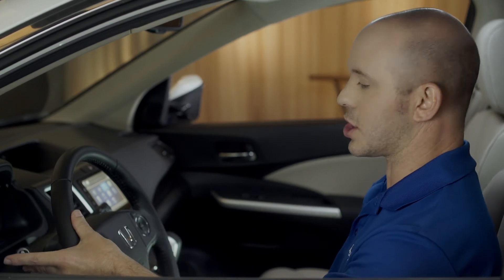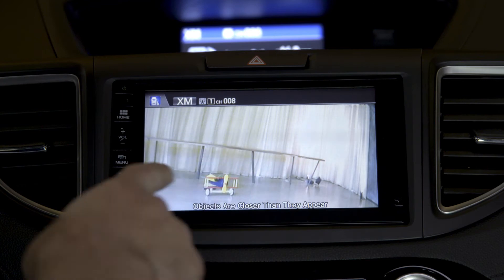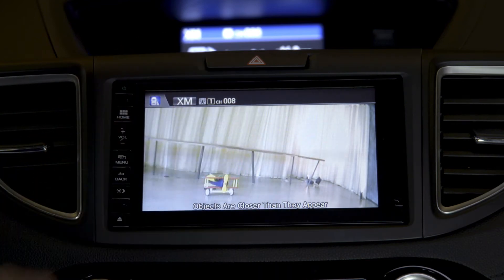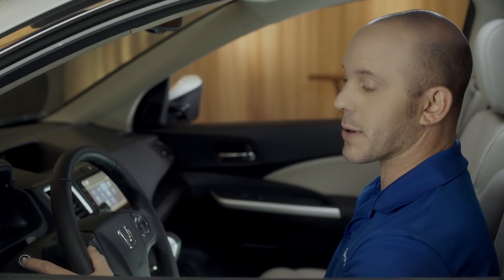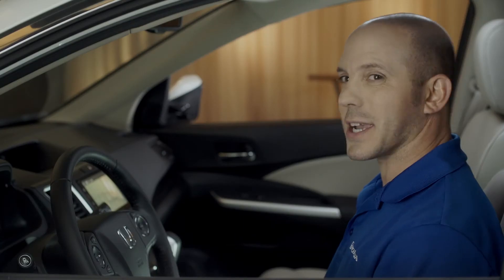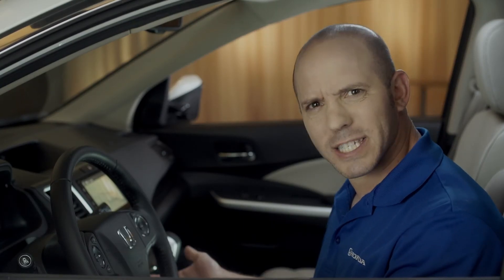Honda Lane Watch | 2016 Honda CR-V | Bill Cole Honda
Watch our tips and tricks for the 2016 Honda CR-V lane watch.